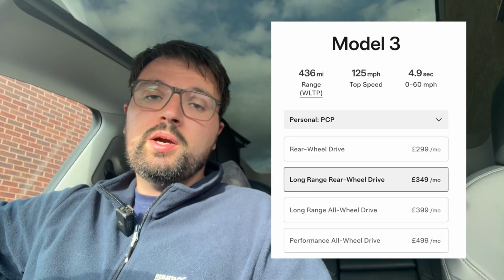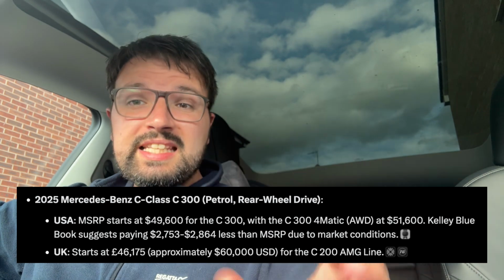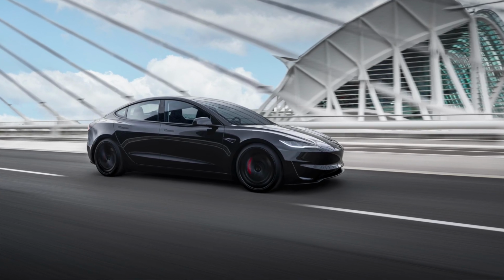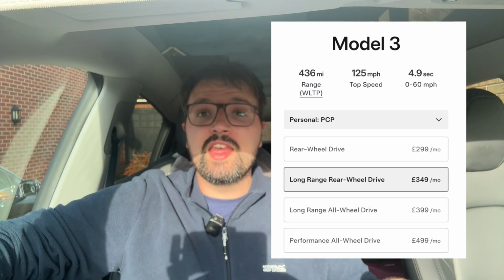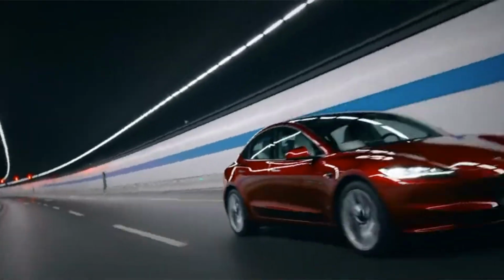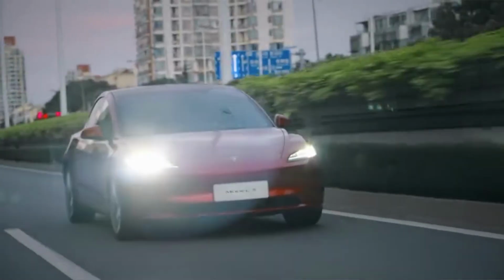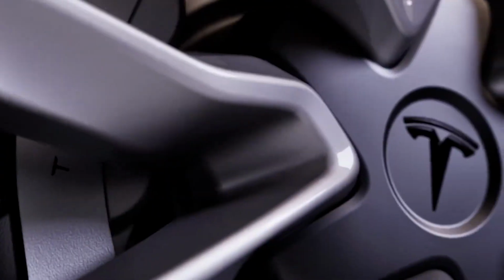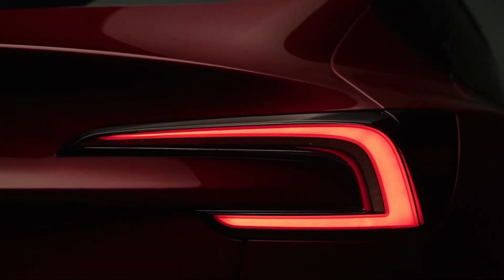Why Most People Should Buy The Tesla Model 3 Long Range RWD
Is this the best spec for your first EV? The longrange RWD Tesla Model 3 is probably the most comparable Tesla EV to a petrol motor you could buy. Making it seemlessly easy to transition to your first Tesla Model 3.

💡If you want to split £100 by joining the same energy provider as me, where you can get EV-friendly tariffs like Octopus Go or Octopus Intelligent. If you are interested in signing up, why not use my referral or you call Octopus directly. To do this over the phone, you will need to quote the £100 referral request directly.

US Viewers
UK Viewers

US Viewers
UK Viewers

Mayde Tesla Model 3 Wheel Covers Amazon link (Don't forget you'll need the Wheel Cap Kit below for this option only):
US Viewers
UK Viewers

US Viewers
UK Viewers

Tyre Inflator
US Viewers
UK Viewers

Neck Pillow
US Viewers
UK Viewers

TIMESTAMPS

00:00​ Should You Buy The Long Range RWD Tesla Model 3?
01:36 Is The Tesla Model 3 LR RWD Range Too Low
03:47 How Much Is The Tesla Model 3 To Buy
05:10 Why Buy The Long Range RWD Tesla Model 3 In The First Place
07:15 What’s The Hype About The Car?
08:49 So Why should MOST People Buy The Long Range RWD Tesla Model 3